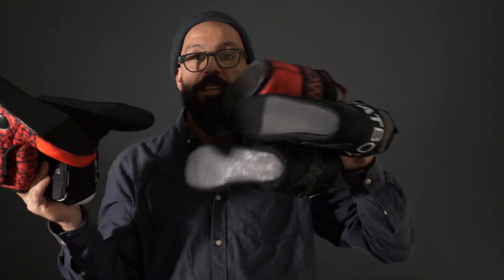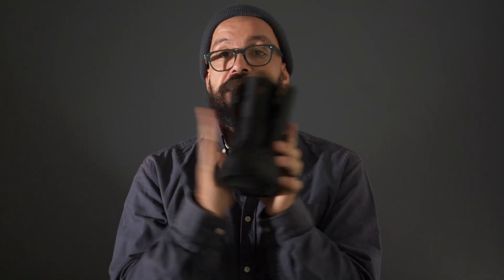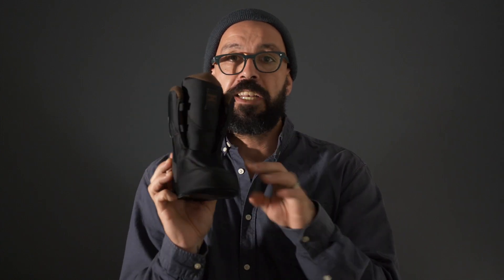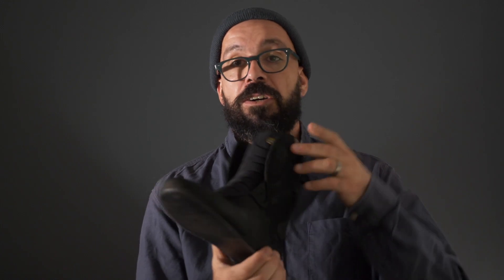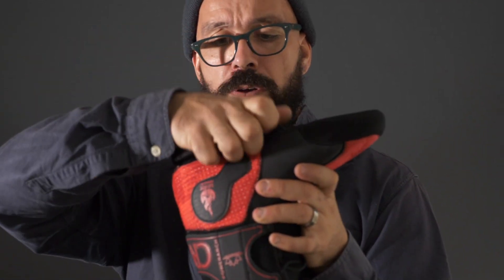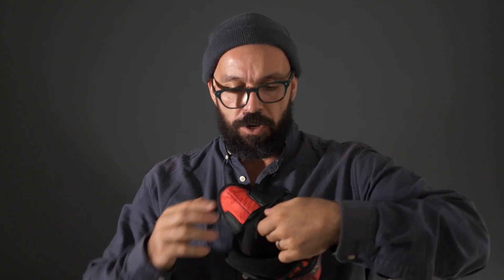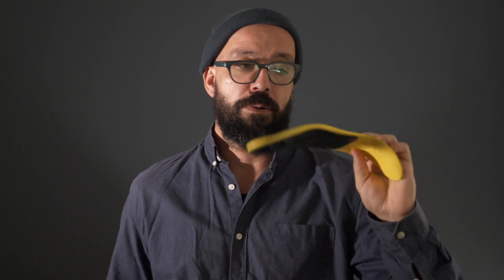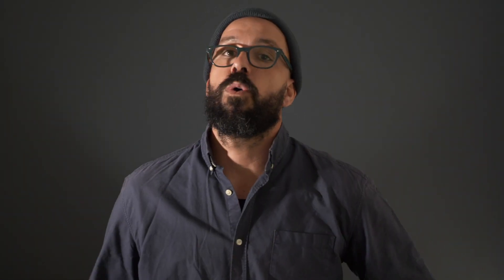WHAT MYFIT LINERS DO I LIKE THE MOST FOR MY INLINE SKATES?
Over the last 3 years, I had access to almost every single MYFIT liners on the market.
Because of that, I keep having people asking me what liners do I like the most and because I don't like more than other for all skates I made this video.

Hope this helps you choose your next liners.